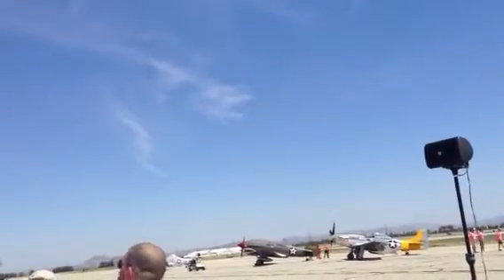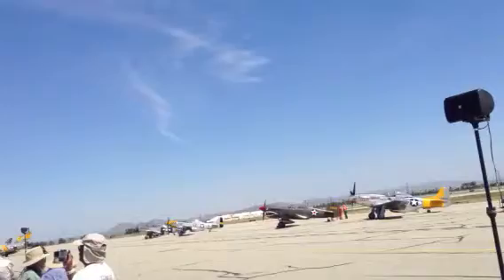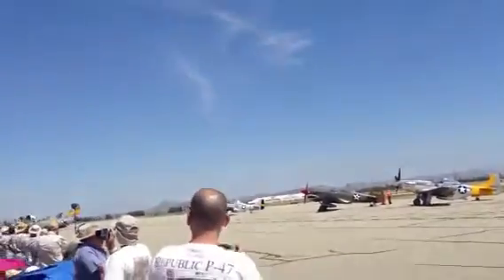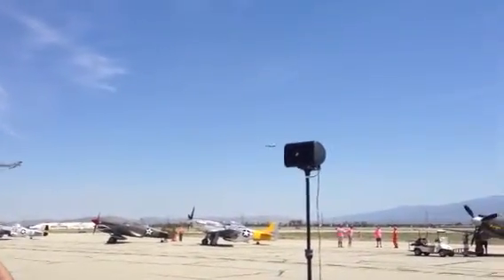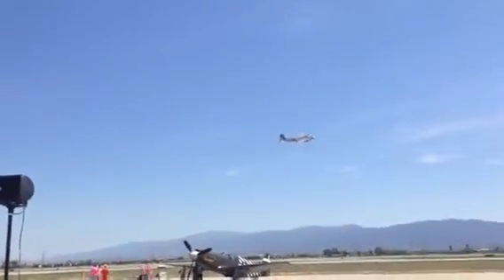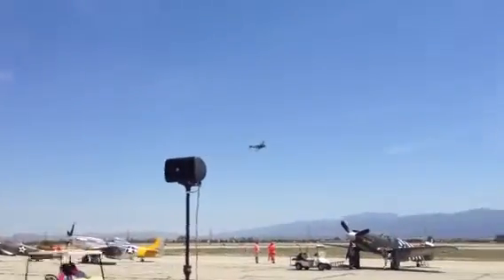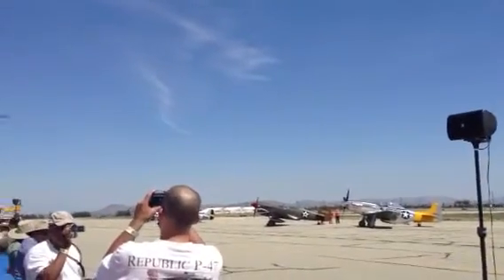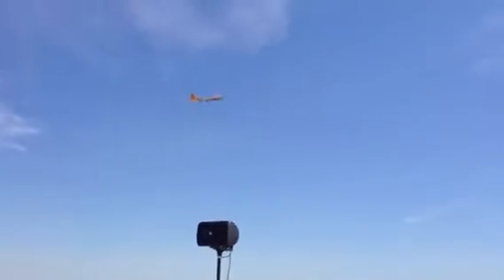European Theatre fly by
2014 planes of fame airshow.